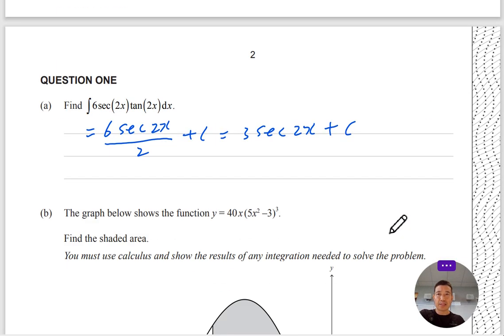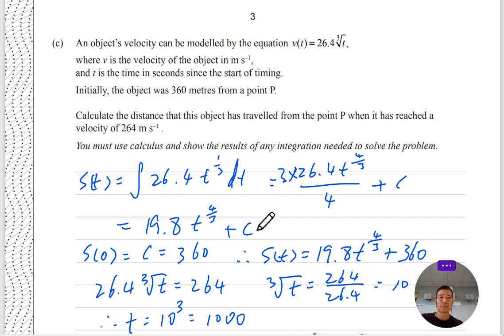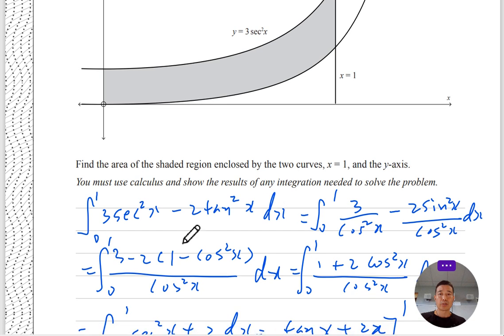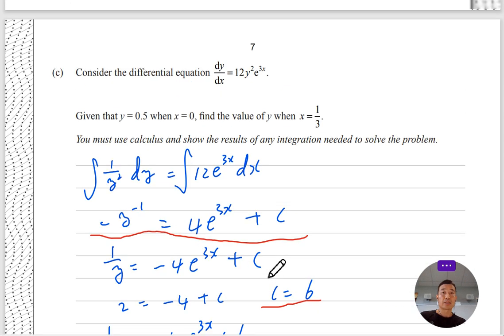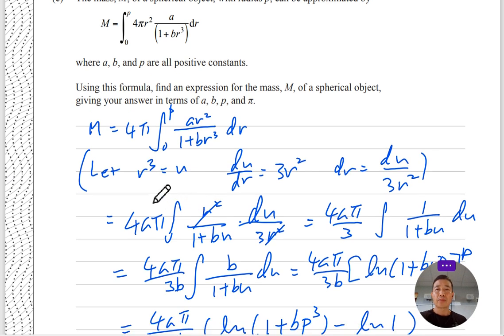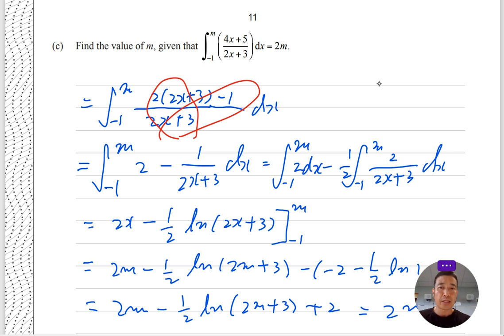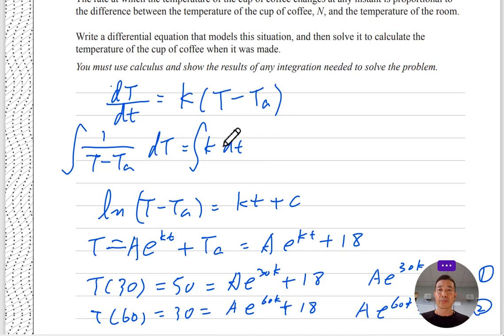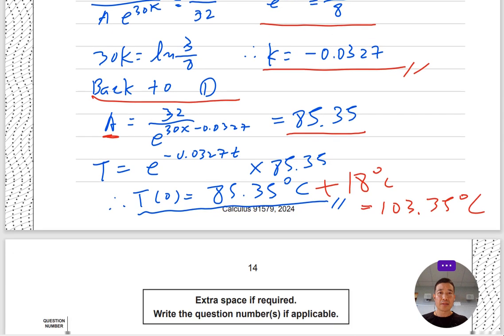Plus2: NCEA L3 Integration 2024 All the questions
Solving NCEA L3 Integration 2024 All the questions